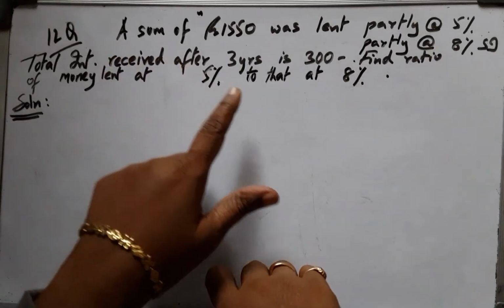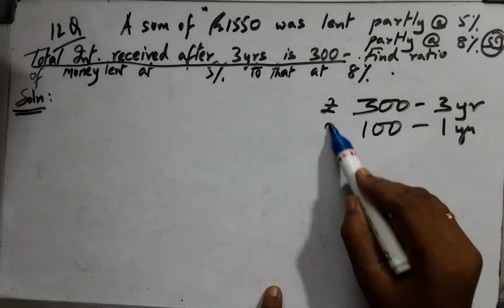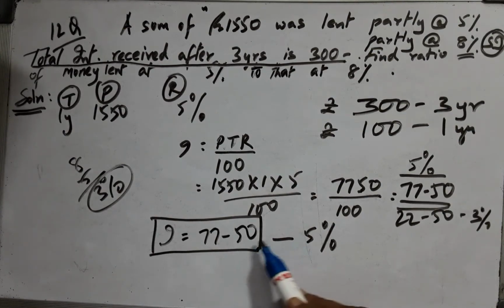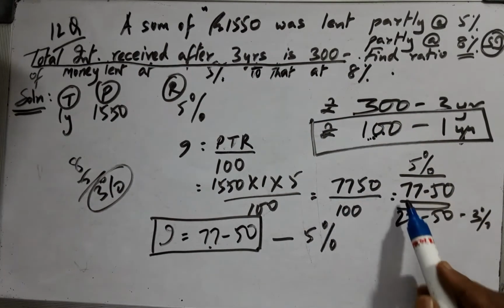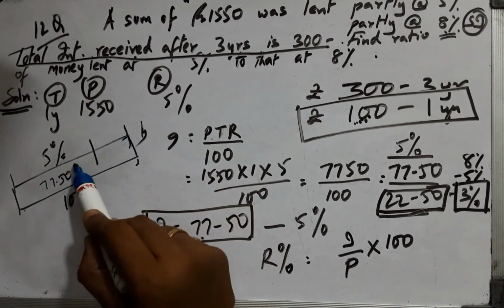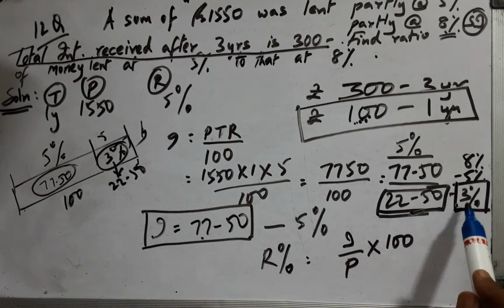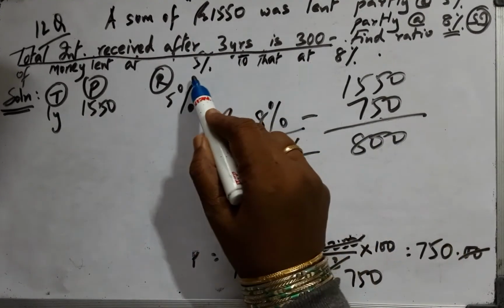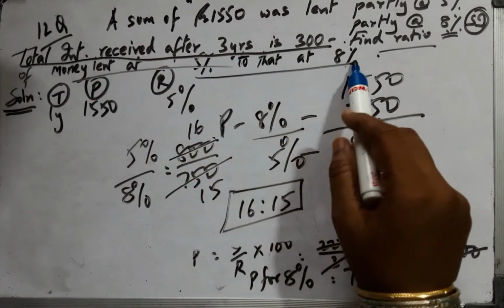SSC CGL NTPC RRB MATHS TRICKS AND TIPS -PROFIT AND LOSS qno 12 b.)